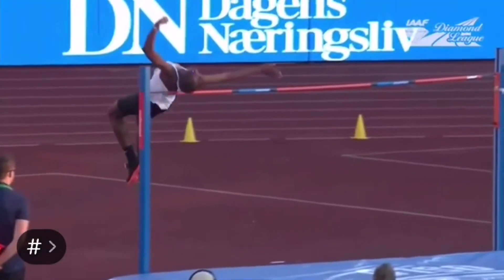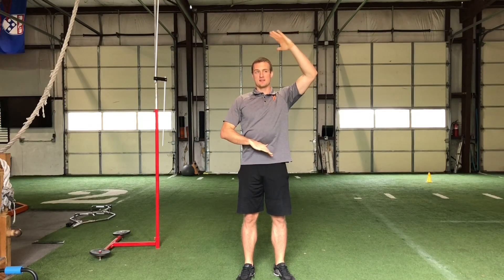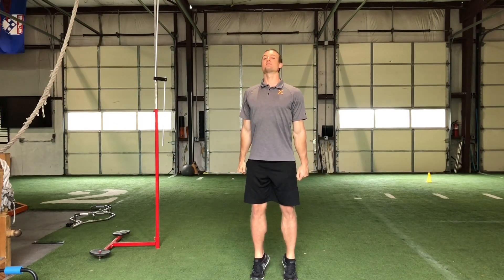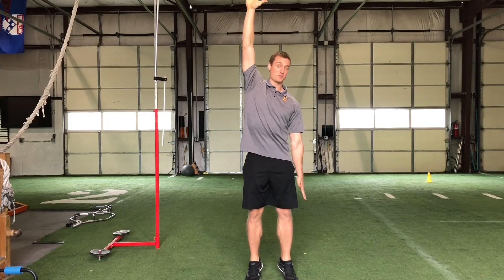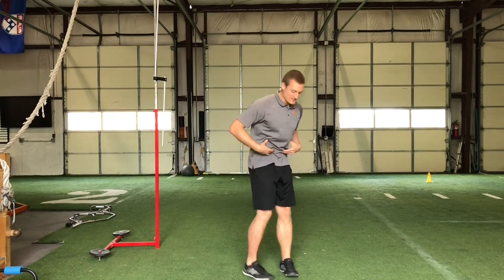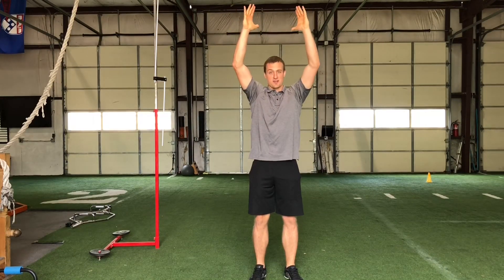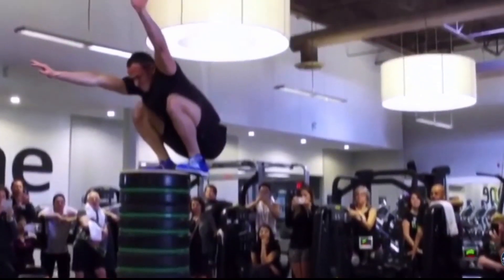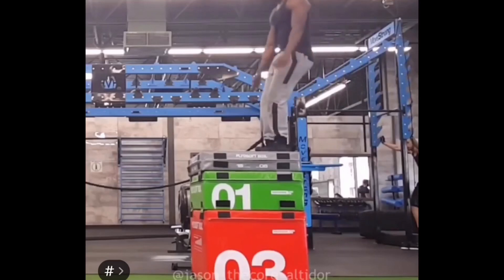In-air jump strategies